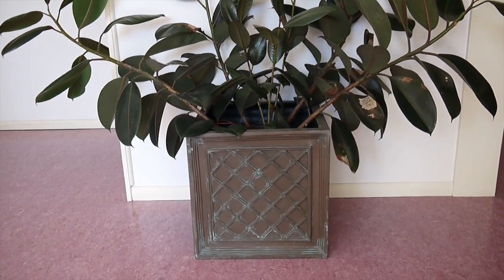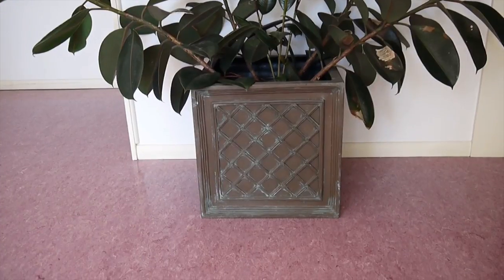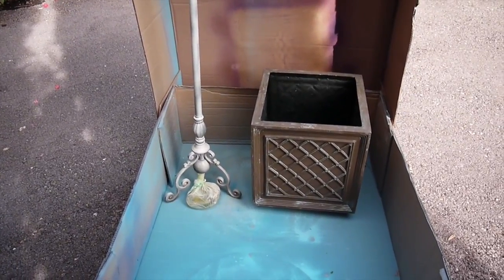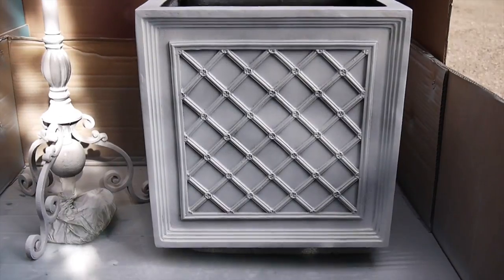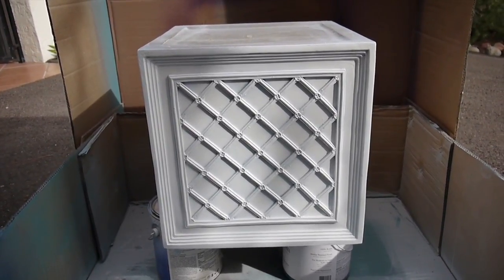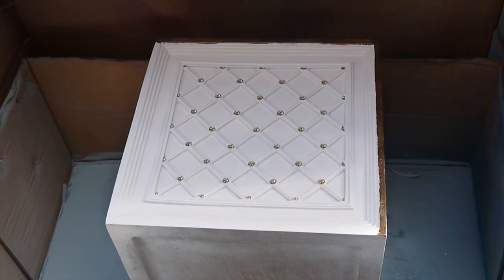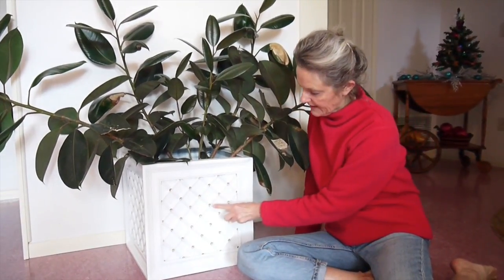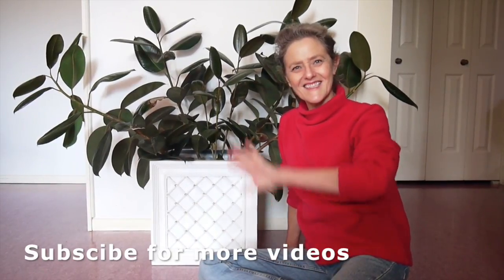Updating A Decorative Plant Pot With Painting / Joy Us Garden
I wanted a fresher, more modern look for my new indoor/outdoor home in the desert. Nothing updates & transforms like painting!

I have a Rubber Tree which sits in my new dining in a very dull but beautiful fiberglass pot. This is all about updating a decorative plant pot with painting.

I give 10 painting tips & links to the paints I used